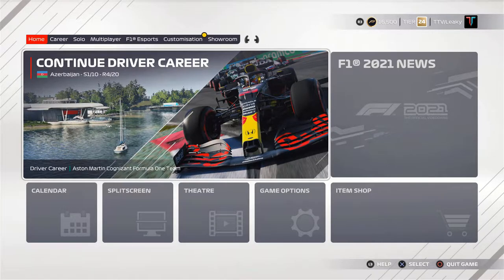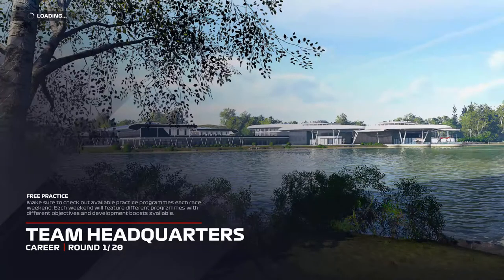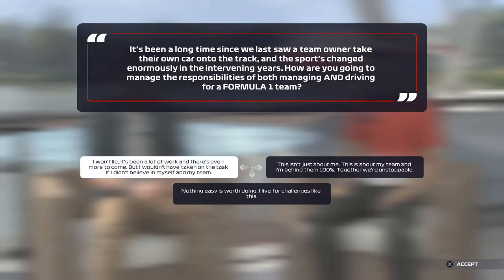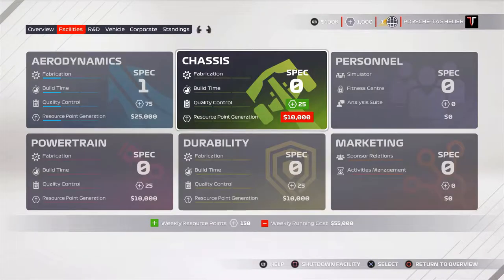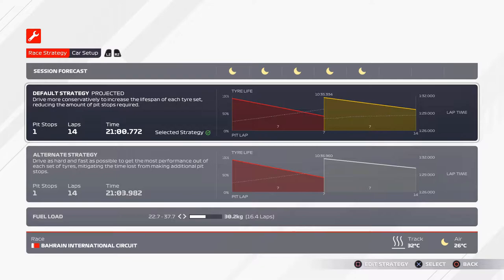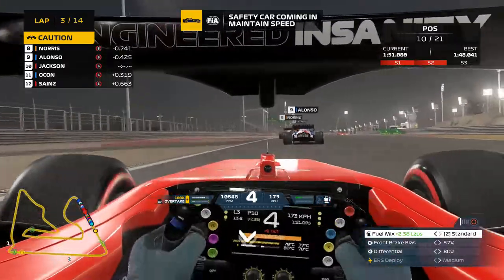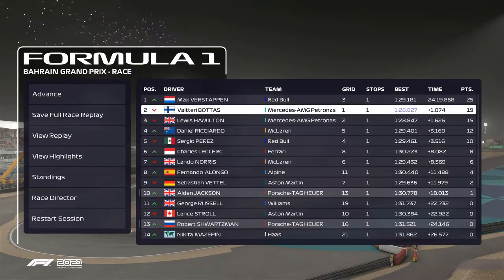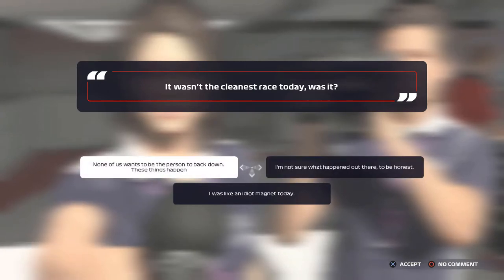F1 2021 MY TEAM CAREER - PART 1! AIDEN GETS HIS OWN TEAM! SAFETY CARS?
Young Aiden Jackson has found himself without a seat for the 2021 season. After his performance in the 2020 season, we have taken him in for the number 1 seat with Porsche-TAG HEUER F1 team!

Join us to watch his career unfold!!

Find me on all forms of social media include Twitch @ TheLeakyValve !

I'm new to these types of videos.. Any tips would be greatly appricated!!